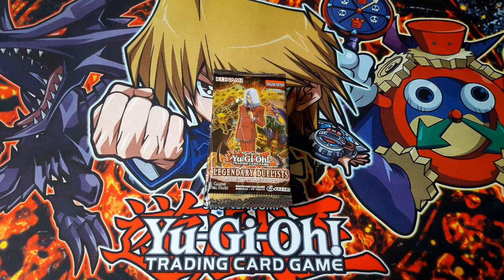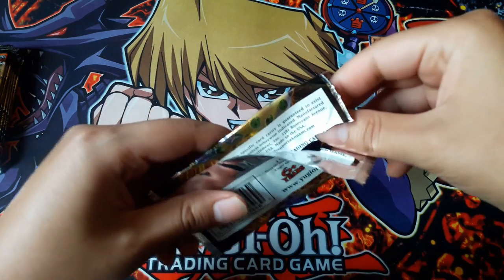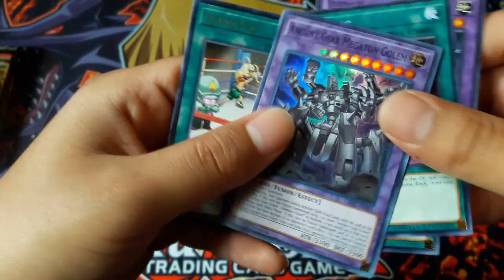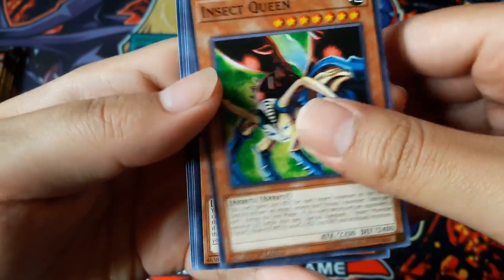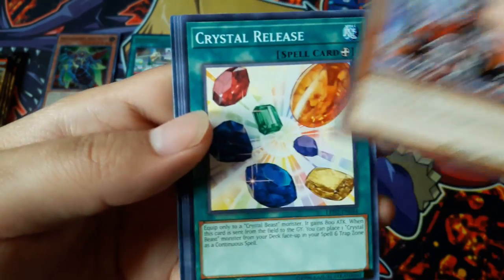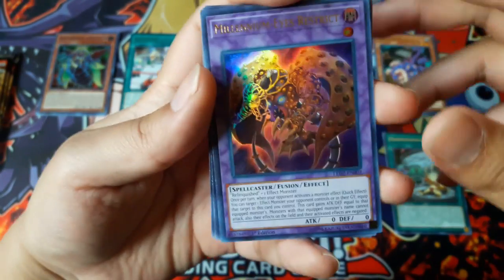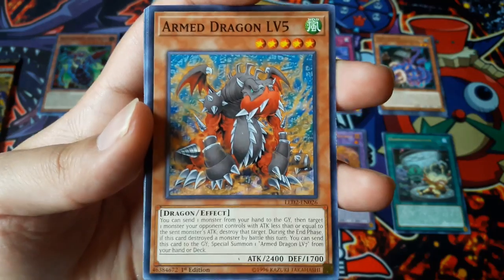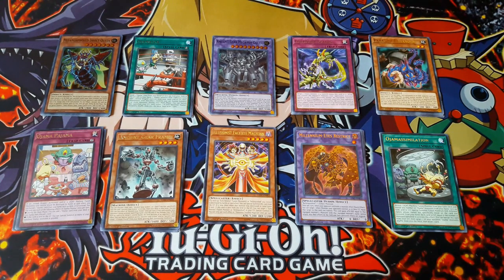Yu-Gi-Oh! Legendary Duelists: Ancient Millennium pack x10 opening.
My Yu-Gi-Oh! Legendary Duelists: Ancient Millennium pack opening. What other openings would you want to see?